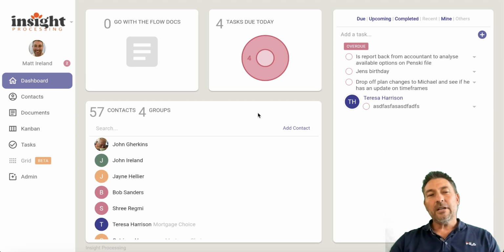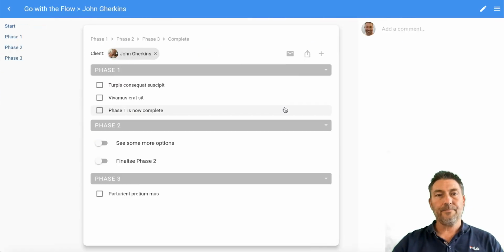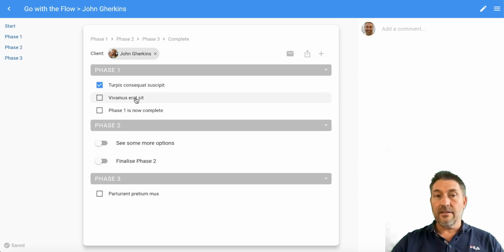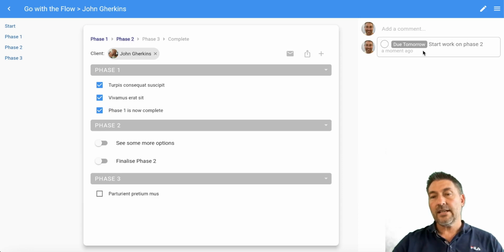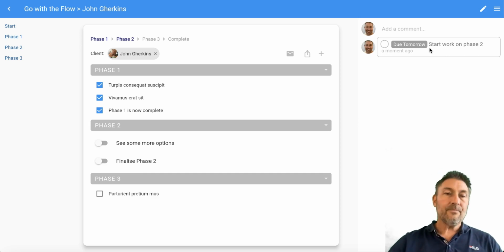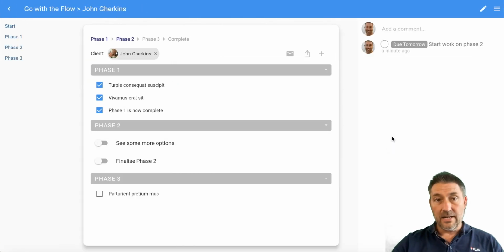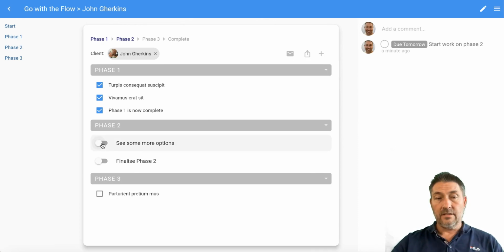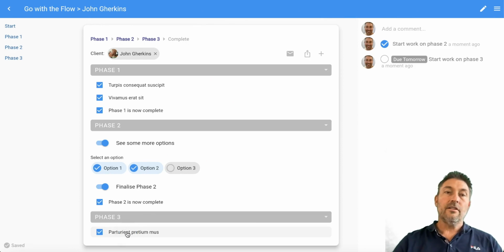Flowjo Workflows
This is a video about Flowjo Workflows

0:00 Flowjo Workflows